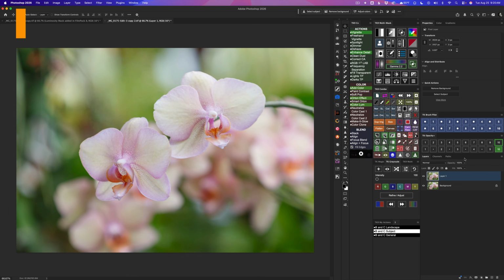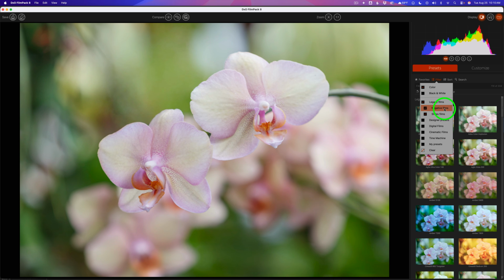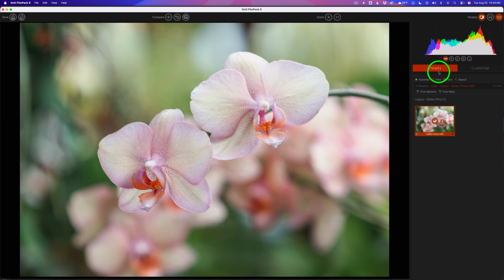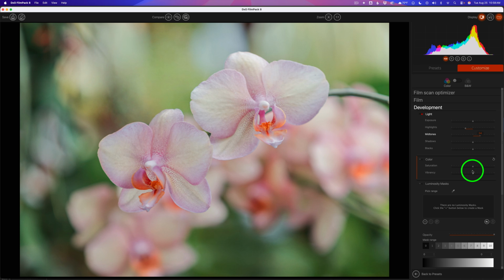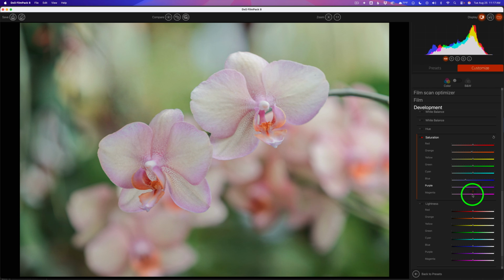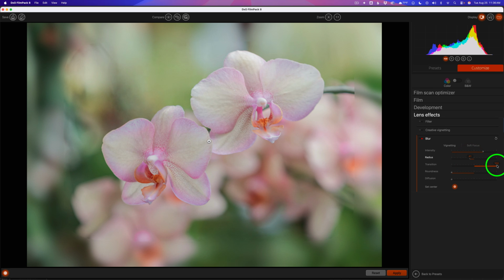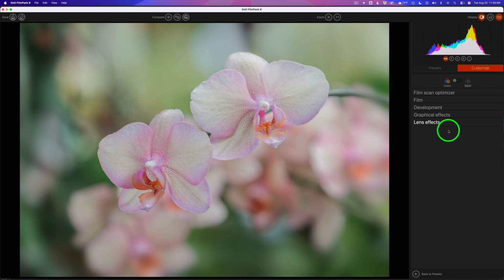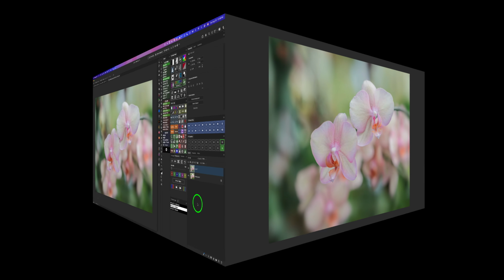DxO FilmPack 8 Color Editing | More Than Just Film Emulation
Last week I used DxO FilmPack 8 for a black and white conversion, and this week I’m taking a completely different approach with a color edit of one of my orchid images.
In this tutorial, I’ll show you how I use FilmPack 8 to refine color, contrast, texture, and the overall mood of the image while keeping the final result natural and photographic. FilmPack 8 is often thought of mainly as a film emulation tool, but it also offers some very powerful creative editing controls for both black and white and color work.
I’ll walk you through my editing decisions step by step so you can see how these tools can be used on your own images.

TK9 Plugin For Photoshop Links:
PURCHASE THE NEW TK9 V4 PLUGIN FOR PHOTOSHOP